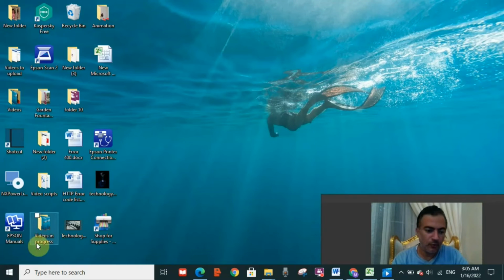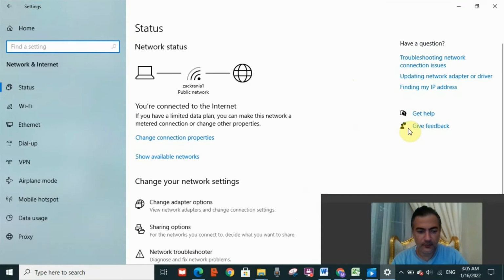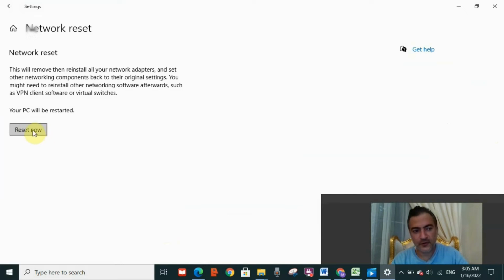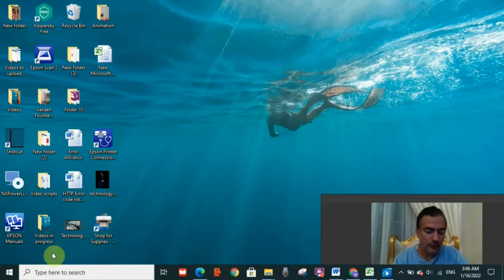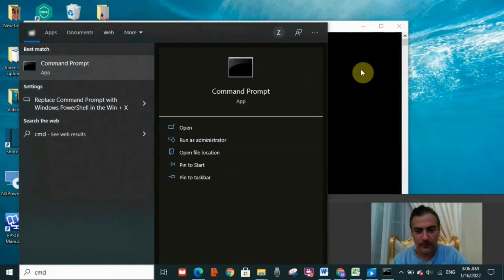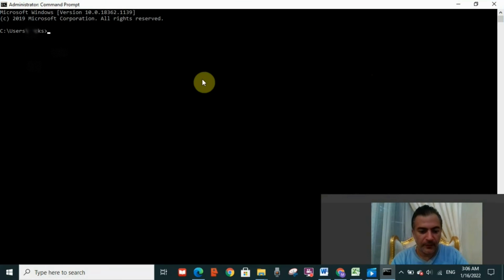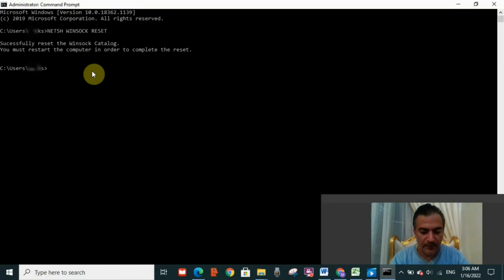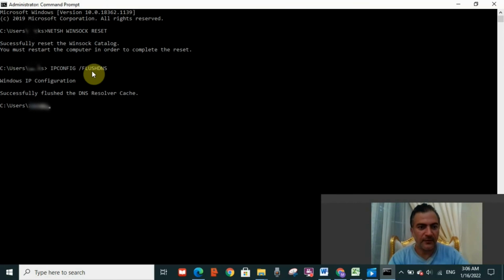408 Request Time Out | Error 408 fixed | How to fix error 408 request time out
Error 408 Resolved